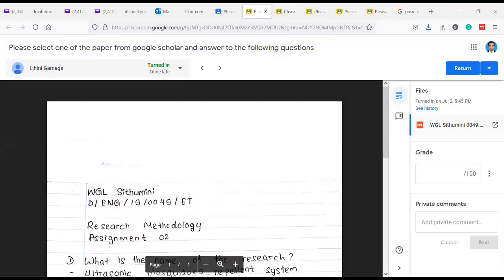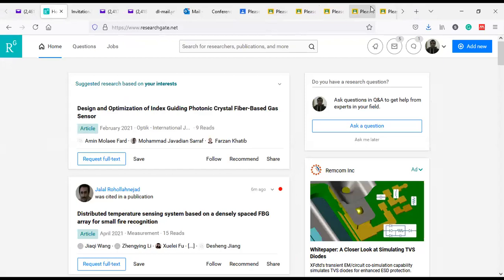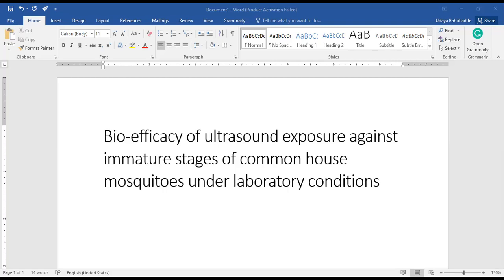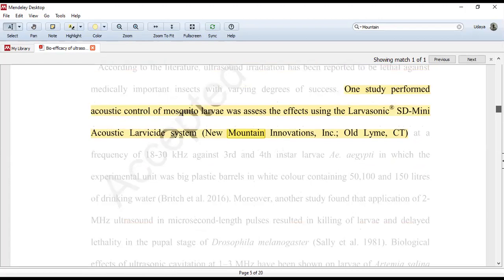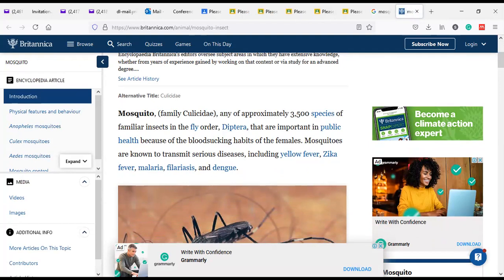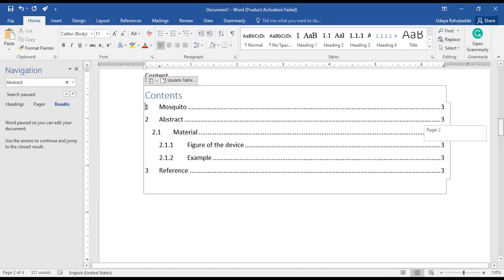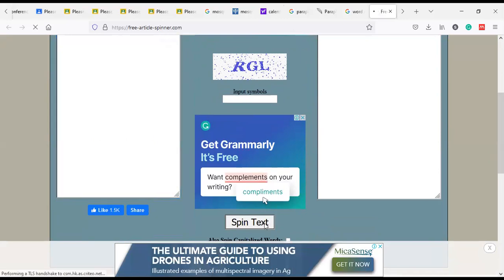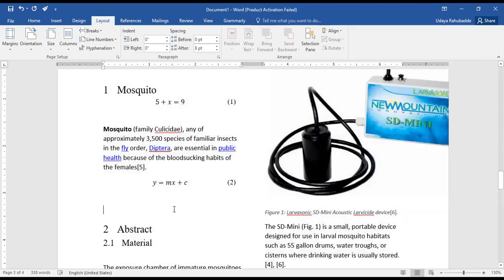Online tools, available to make MS word document II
Here we discuss how to use Mendeley to cite a journal or website. How to insert an equation with numbers. Importance of using headings of the word document with a caption of figures.